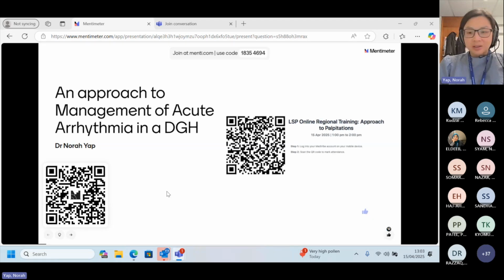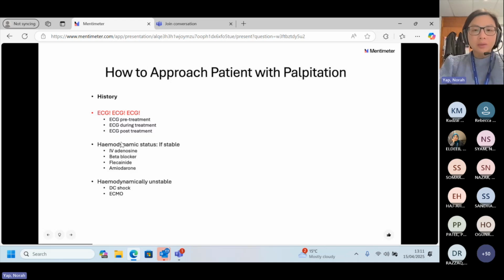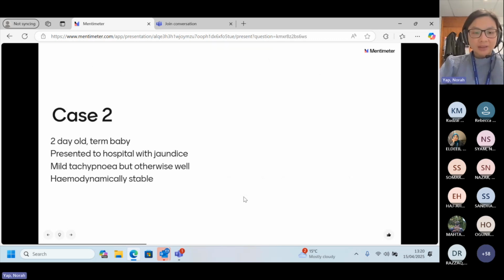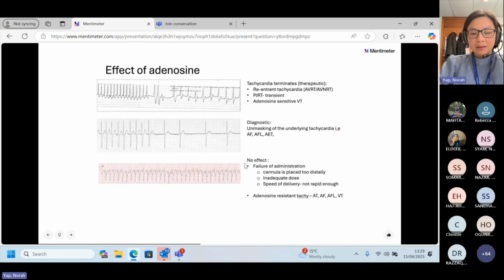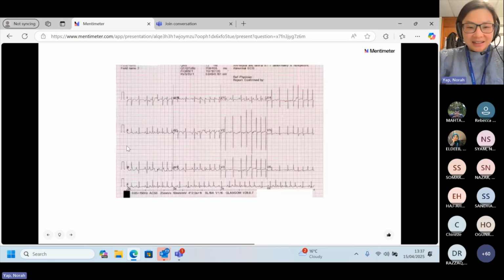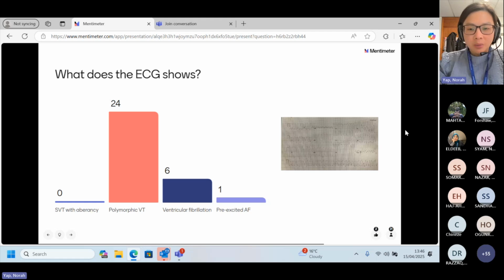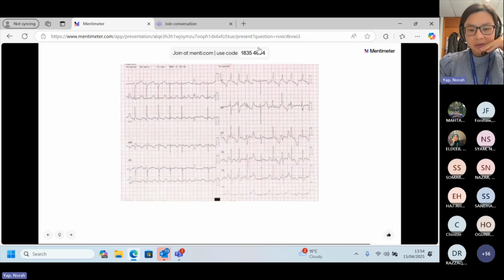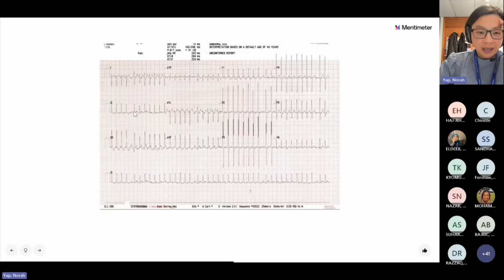An Approach to Management of Acute Arrhythmias in a DGH - an LSP Regional Training Session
This is a regional training session organised by the London School of Paediatrics Trainee Committee - Education Subgroup.

Dr Norah Yap, Consultant Paediatric Cardiologist talks about the management of acute arrhythmias in a DGH.